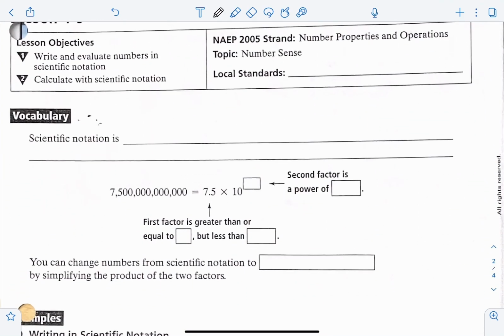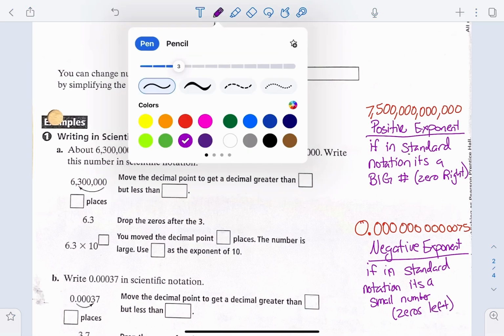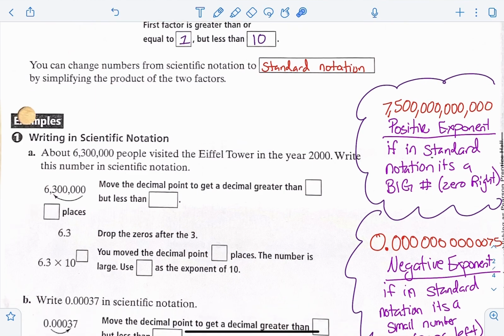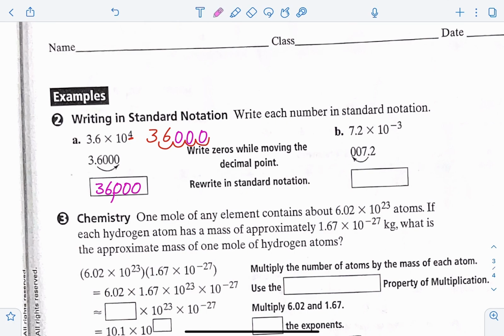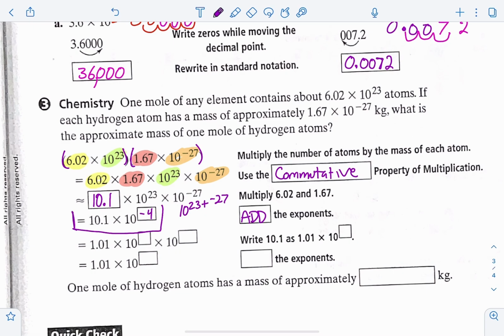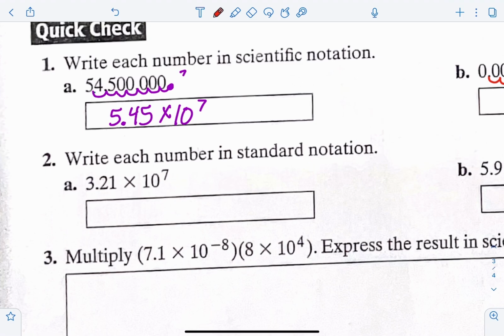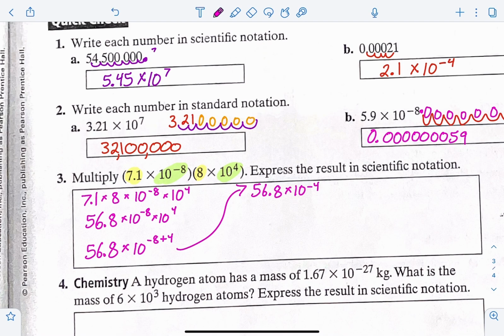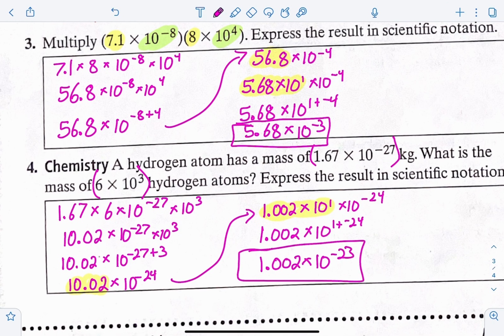Math Lesson 4-9 Scientific Notation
This videos goes over the notes for Chapter 4 Section 9, the section on Scientific Notation.